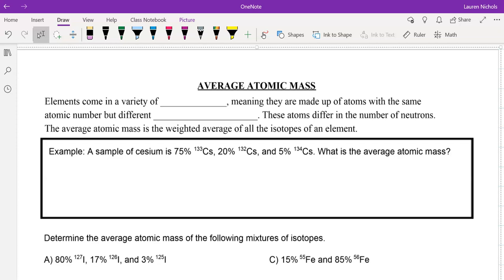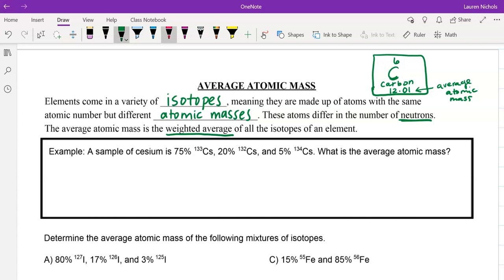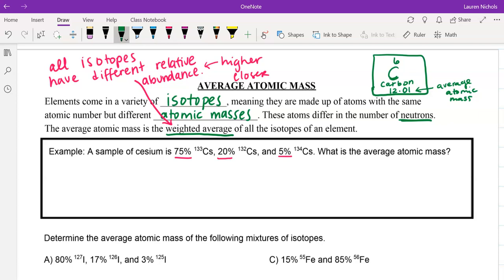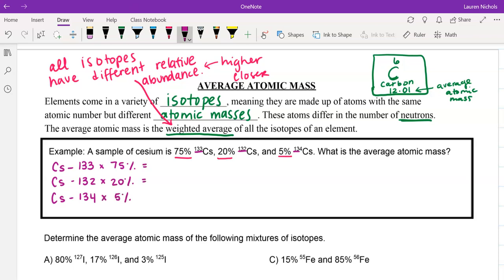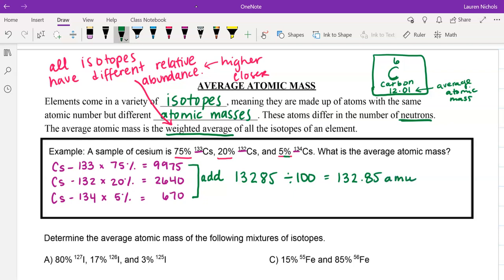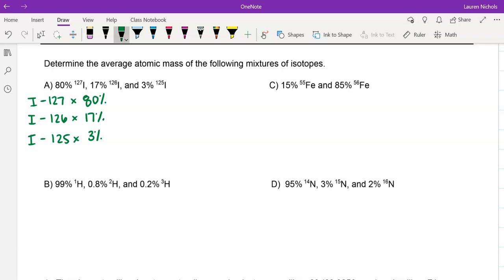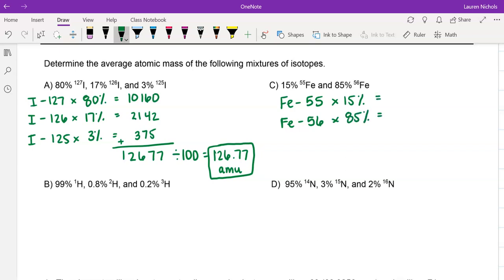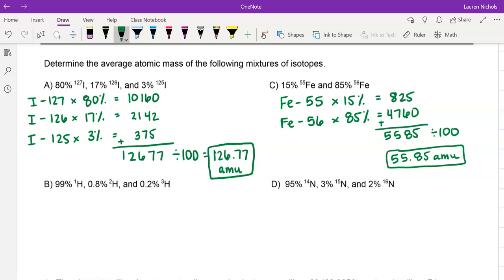19-20 Average Atomic Mass Calculations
Explains and shows how to calculate average atomic mass using the percent abundances of the isotopes.